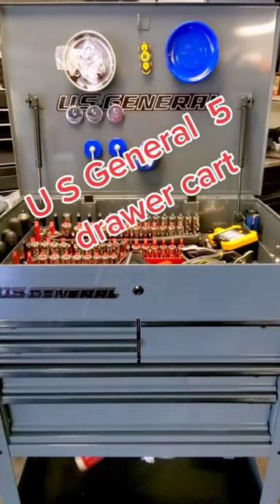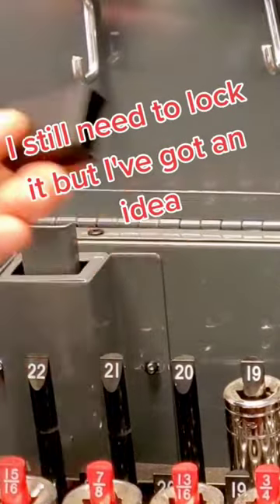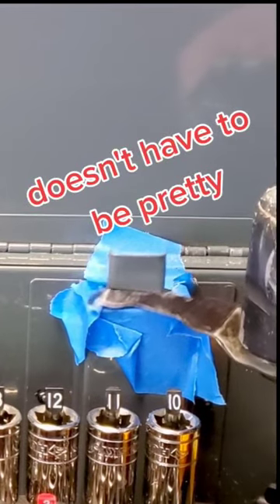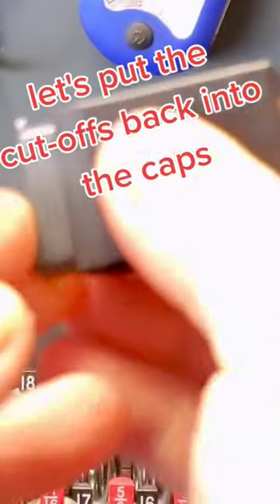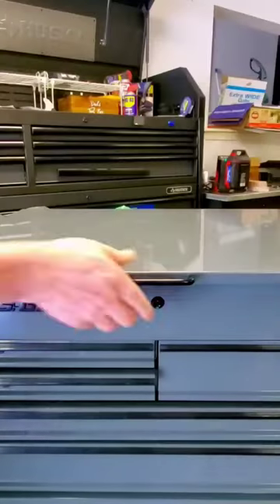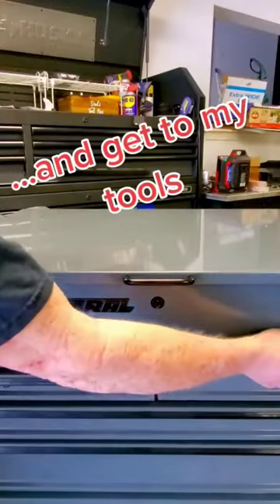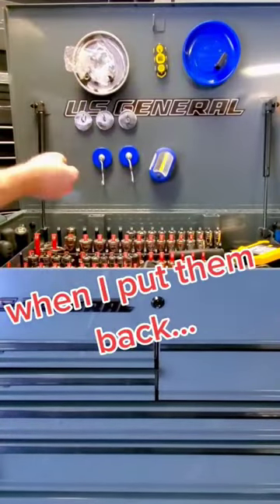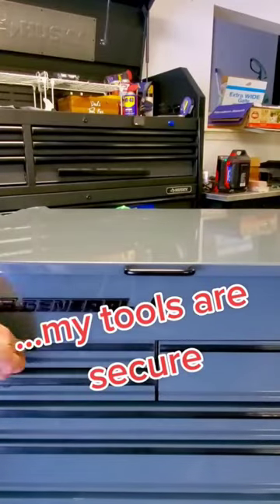US General 5 Drawer Cart Lock HACK- short